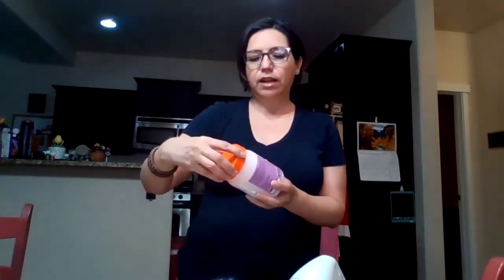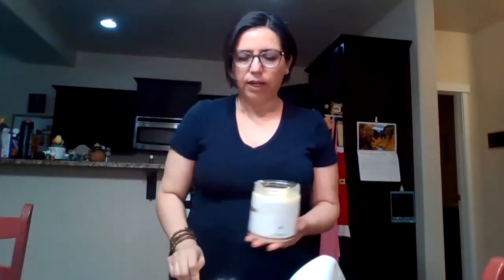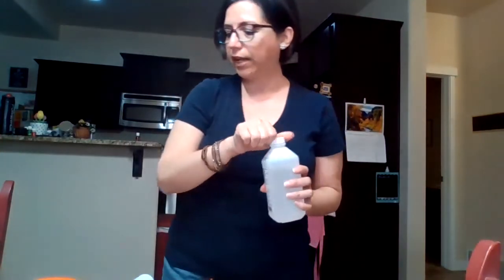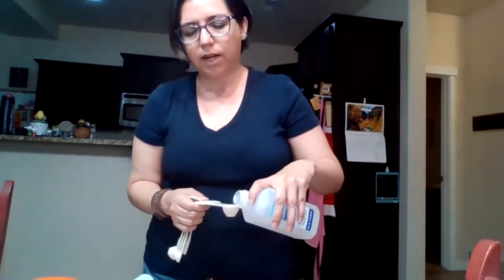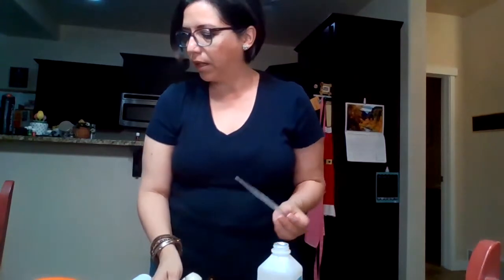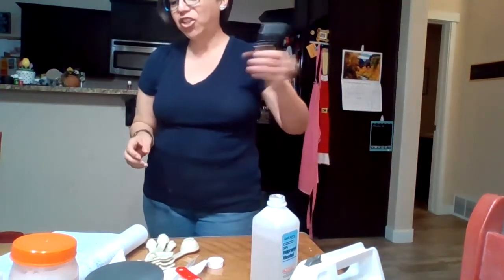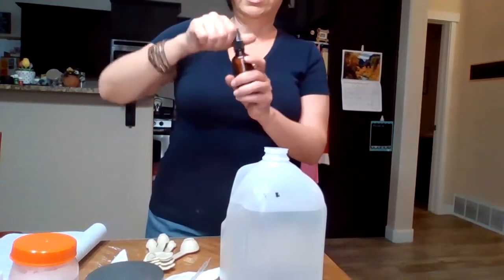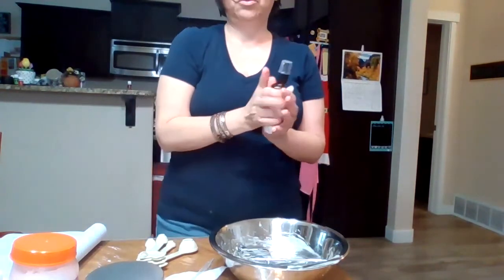LAVANDER EO VLOG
Lavender Essential Oil has been around for centuries.  This versatile oil has been called "The Swiss Army Knife" of oils because you can use it for a lot of things.  It is one oil we never go without.

For more ideas on how to use this oil check out the blog

Here is what I use to make the body butter
Shea Butter
Coconut Oil

To make the Poop-Potpourri I use:
For the 2oz glass bottles
Vegetable glycerin

Get started with Young Living today!

Get my FREE guide for self-care for busy and tired moms

Get my FREE guide for 3 Ways of being "Crunchy" can improve your overall wellness